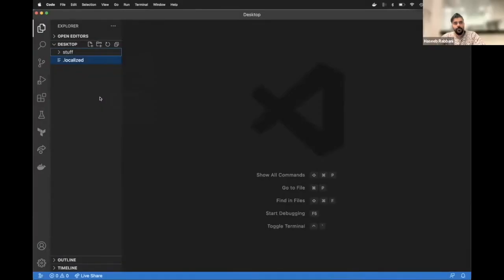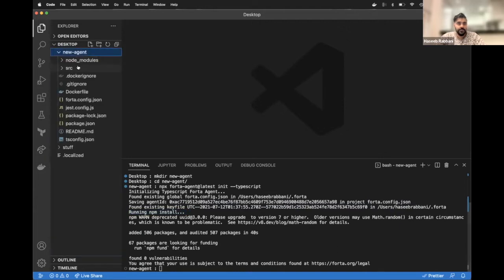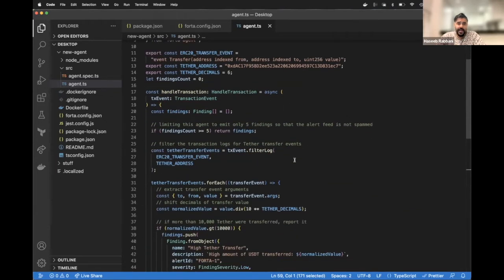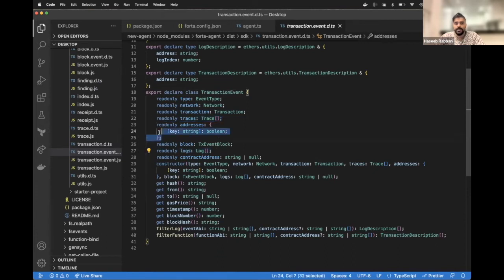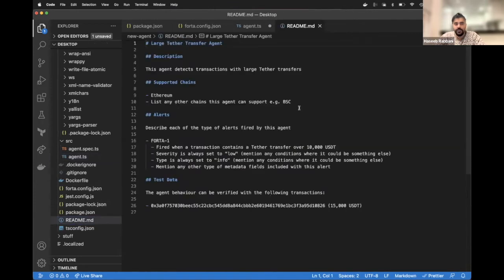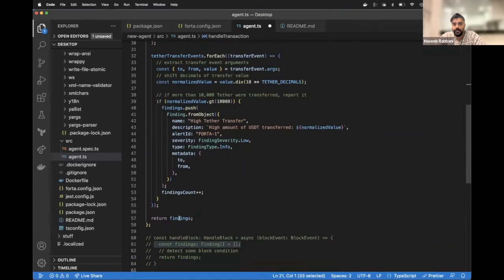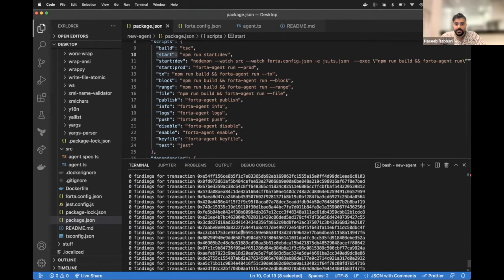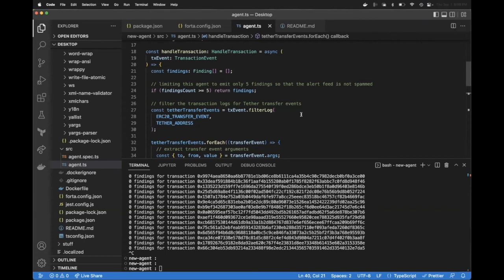How to use the Forta SDK to develop a Detection Bot?